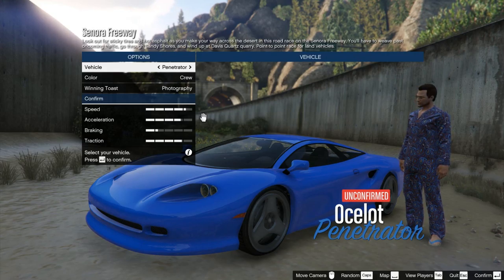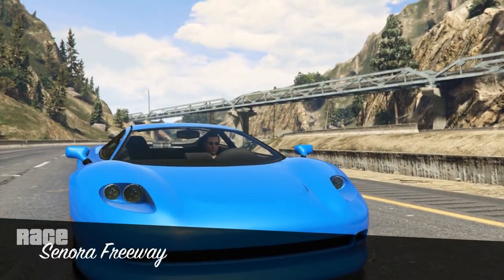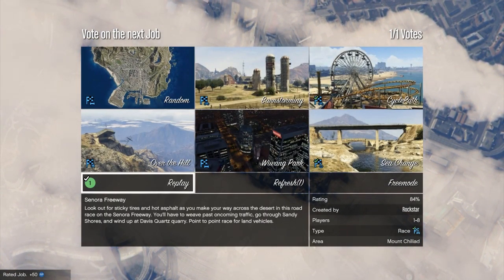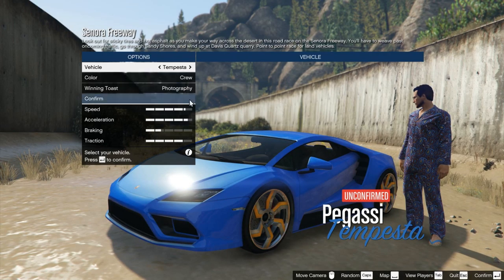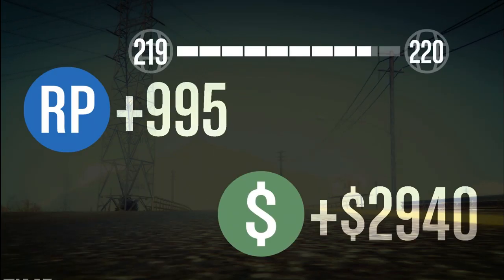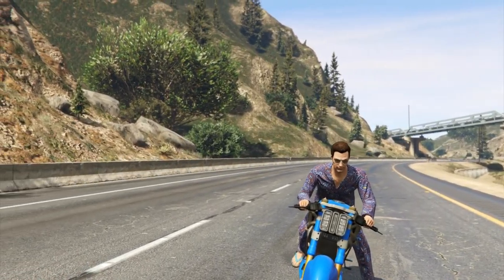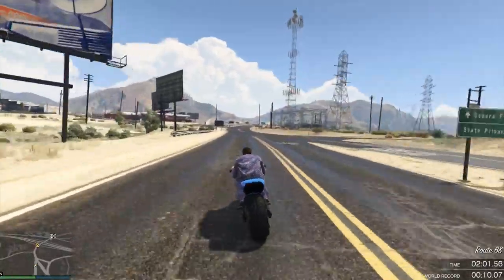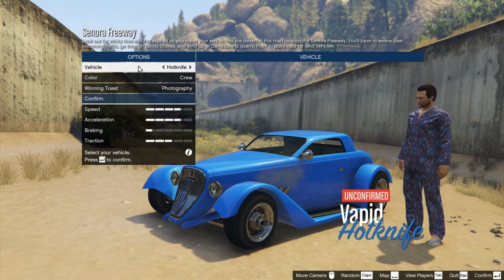Let's Play GTA5 Online: CEO In Pajamas - Penetrator & Tempesta Supercar First Look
In this one, I try out the Ocelot Penetrator and the Pegassi Tempesta. We head out to the Senora Freeway and try things out.

And just in case I mentioned Broughy1322, because his awesome car stats come up so often in conversation: